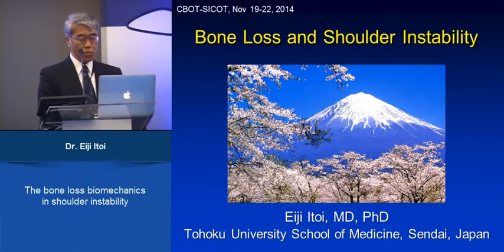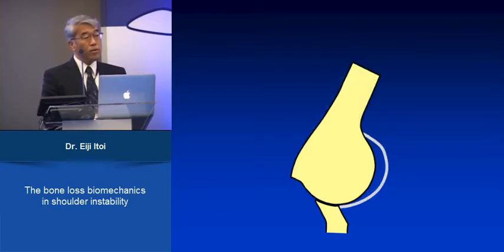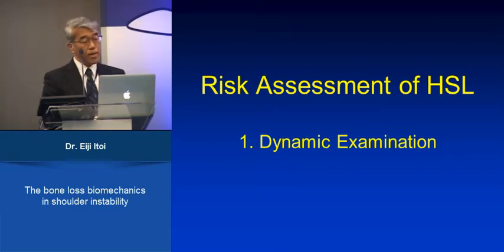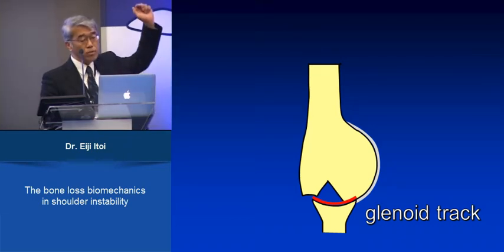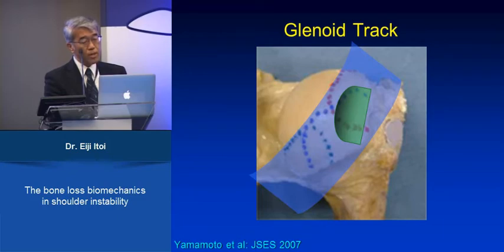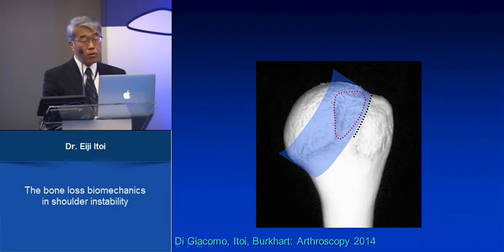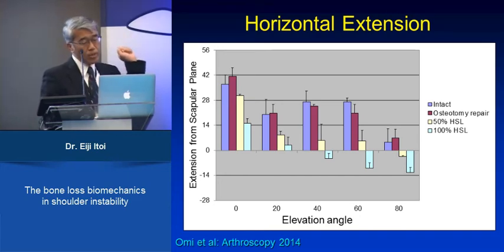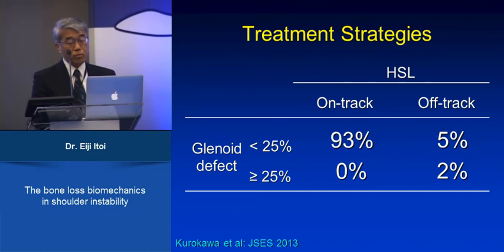THE BONE LOSS BIOMECHANICS IN SHOULDER INSTABILITY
Eiji Itoi (Japan)